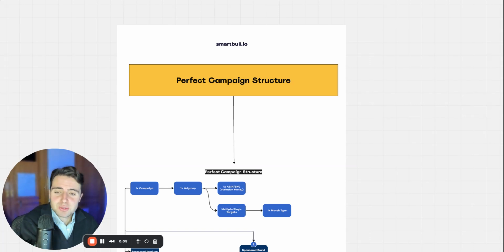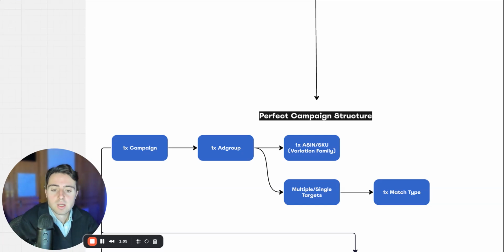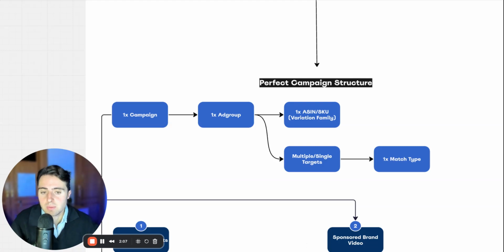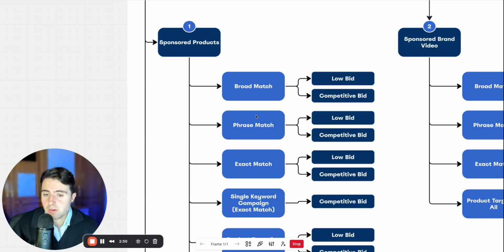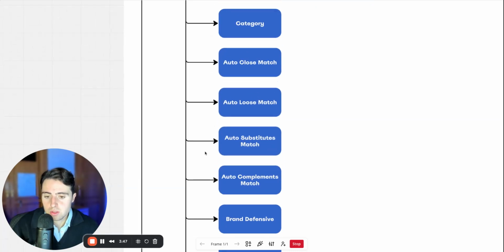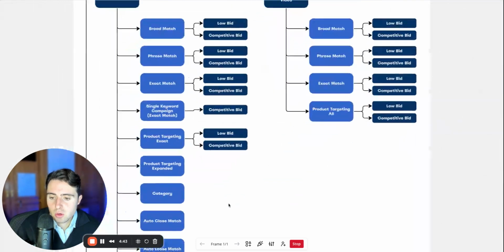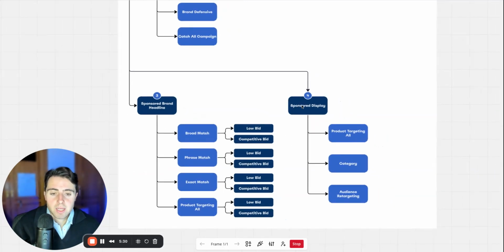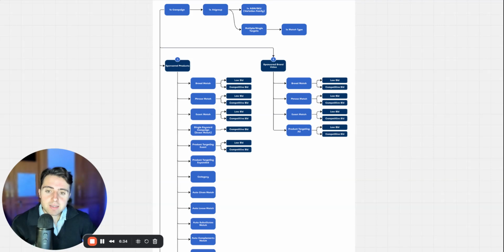STEAL our Amazon PPC Campaign Strutcture/Setup to Maximize SALES and Lower TACOS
🚀 Selling $50k+ per month on Amazon?

📊👉 Get 2 months free of Sellerboard — accurate profit tracking for Amazon sellers. Plans start at $15/month.

Learn how to create the perfect Amazon PPC campaign setup to maximize your sales and revenue. In this video, we'll cover the essential steps to set up a successful Amazon PPC campaign, including keyword research, ad group structure, bidding strategies, and campaign optimization. Whether you're a beginner or an experienced seller, this video will provide you with valuable insights and tips to improve your Amazon advertising performance. Discover how to increase your visibility, drive more traffic to your product listings, and boost your conversion rates. By the end of this video, you'll have a clear understanding of how to set up and manage a high-performing Amazon PPC campaign that drives real results for your business.